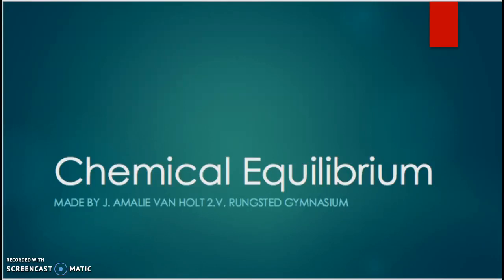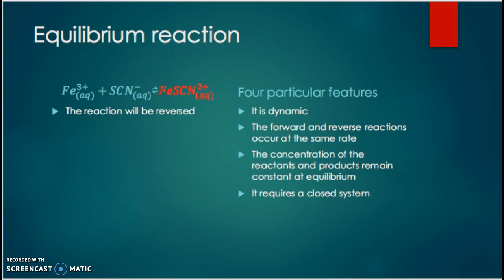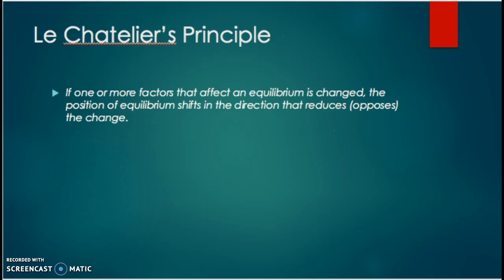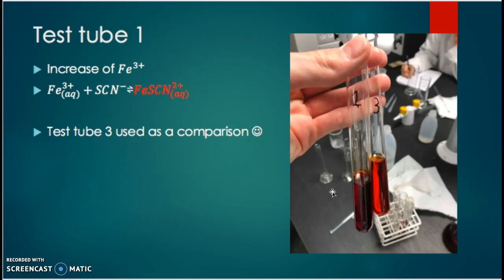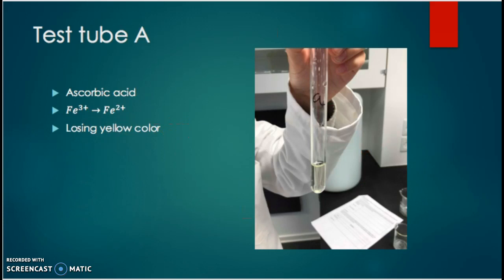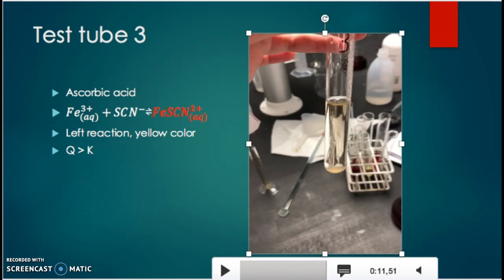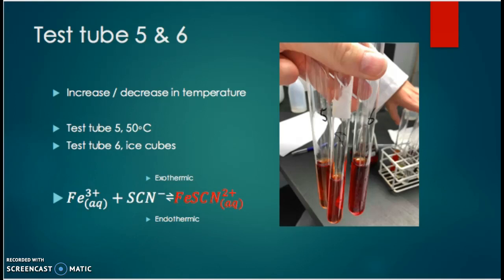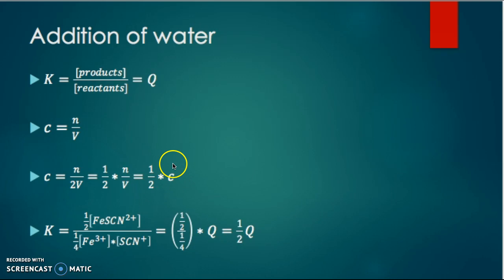Chemical Equilibrium by J. Amalie 2.v